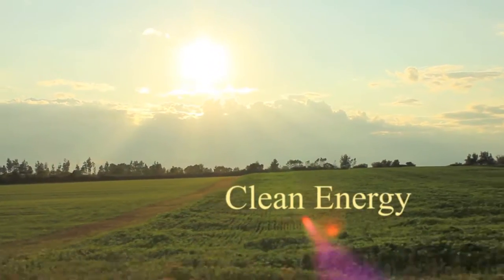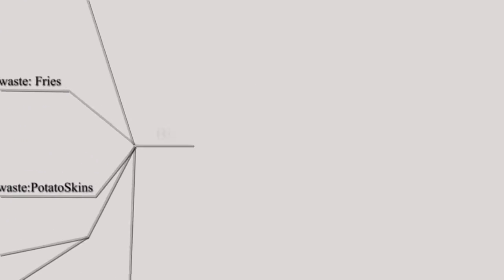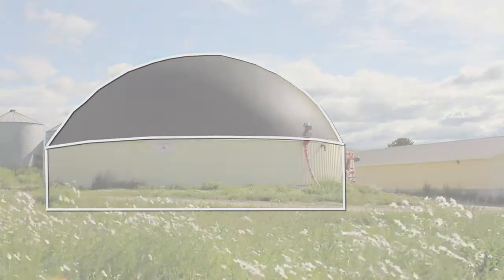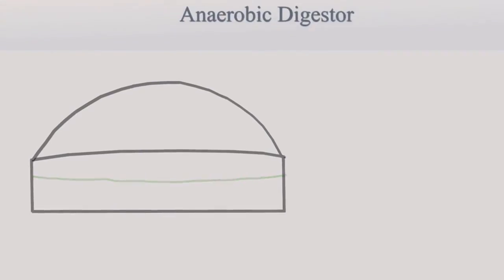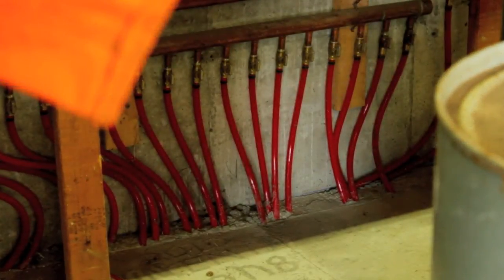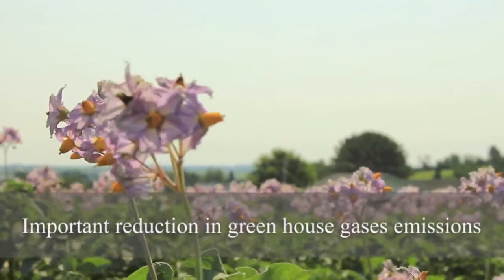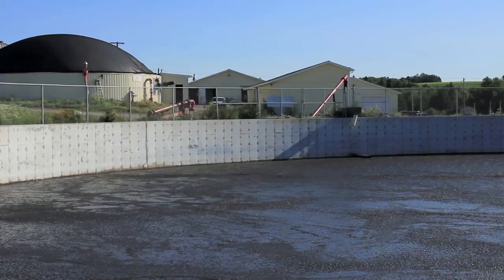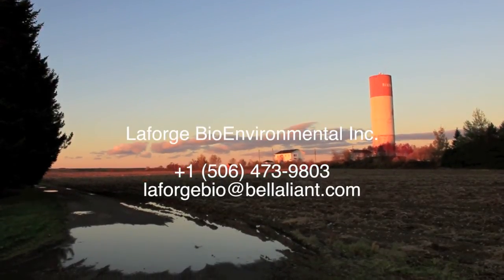Laforge Bioenvironmental Biogas Facility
Laforge BioEnvironmental Biogas Facility is a leader in bringing green solutions to the province of New Brunswick. Come see how they turn industrial waste into clean energy.

-This video was produced by Nicholas Kanhai, from Intrepid Media Solutions, an associate of LearningTree Films